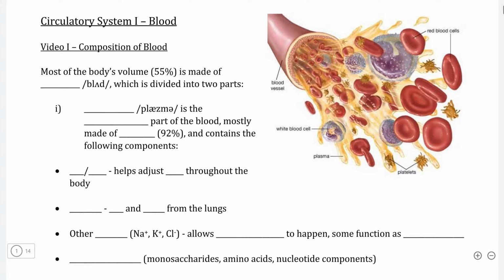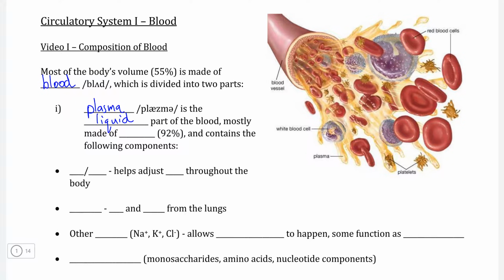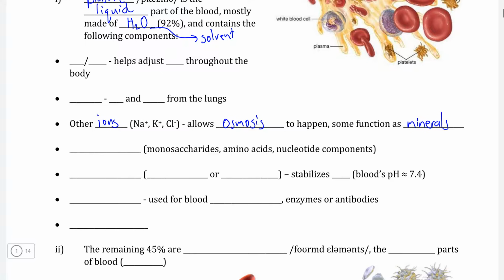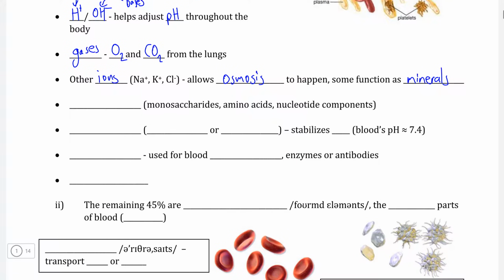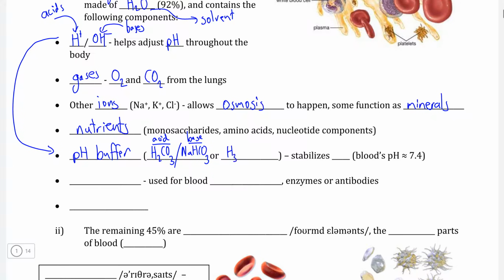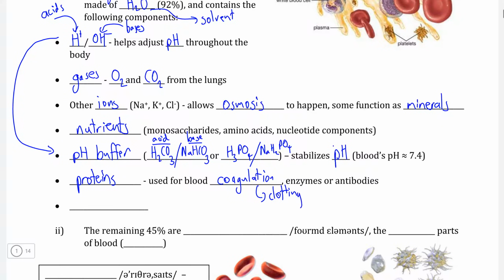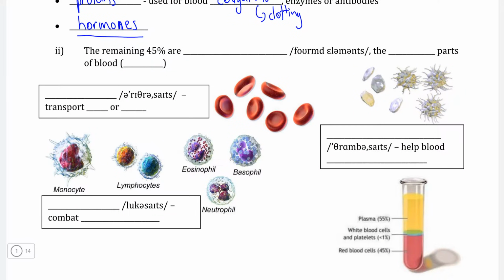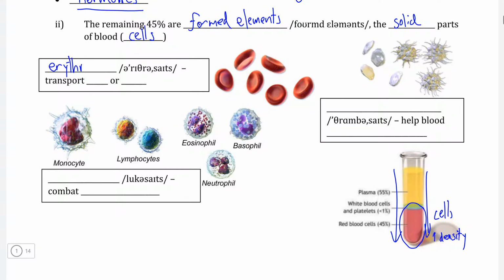Circulatory System I, Video I - Composition of Blood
Instructional video introducing the liquid (plasma) and solid (formed elements) components of blood and their general functions.